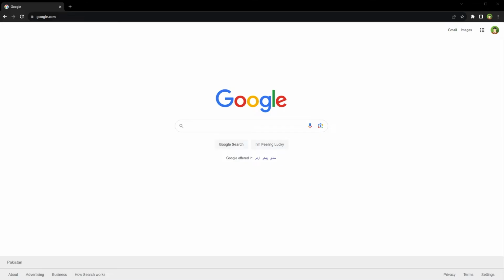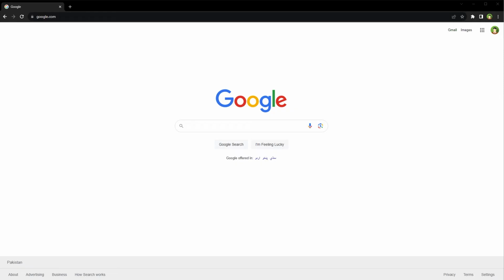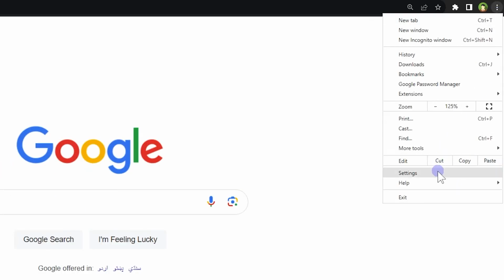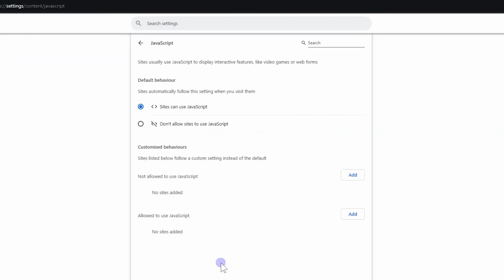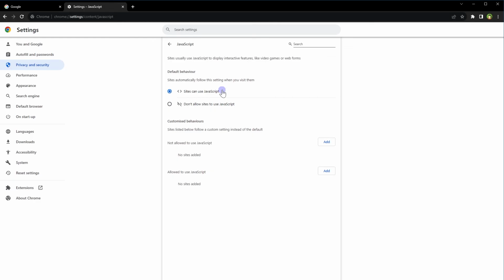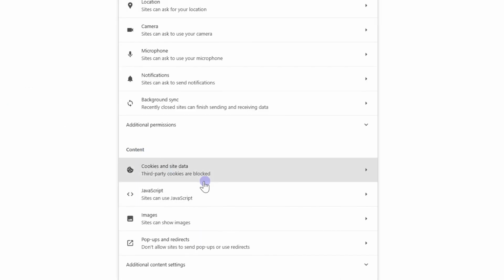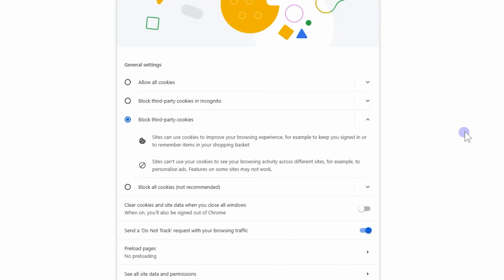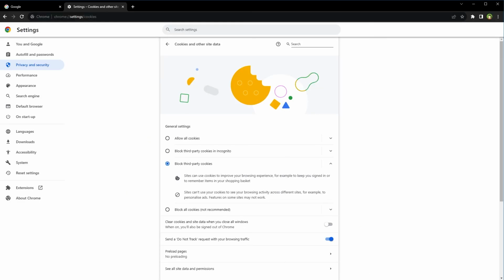How to Enable JavaScript and Cookies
How to enable JavaScript and cookies in web browser? Javascript and cookies are used for smooth and effective web browsing. By enabling javascipt and cookies in web browser, your online experience will be improved and you will avoid potential issues.

So what is javascript?

Javascript is a programming language used by websites to enhance functionality and interactivity. Websites heavily rely on Javascript to provide dynamic content, such as interactive forms, animations, and responsive design. If you enable Javascript, you will fully access and interact with all the features of different websites.

And what are cookies?

Cookies are small text files that websites store on your device. These files contain various information, such as login credentials, preferences, and browsing habits. Cookies improve website performance, save user preferences, and enable personalized content. By allowing cookies, you enhance the functionality of websites and make your browsing experience more tailored to your needs.

Keep javascript and cookies enabled unless you have valid reasons to disable them, as disabling them will result in limited functionality and poor browsing experience. So you should enable javascript and cookies in web browser to get full web browsing experience.

Enabling Javascript and cookies is typically straightforward. In most browsers, you can find these options in the settings menu. But be mindful of potential security risks associated with enabling Javascript from unauthorized or suspicious sources. Regularly clear your cookies or use browser extensions that manage cookies. It will reduce privacy concerns.

If javascript or cookies are disabled in your web browser, here is how you can enable them.

To enable javascript or to make sure if javascript is enabled, click on the three dots in the top right corner.
Select "Settings"
Click on "Privacy and Security"
Choose "Site Settings"
Under content, look for "JavaScript" and click on it.
Make sure to select "Sites can use javascript".

Similarly for Mozilla Firefox, go to "settings" and then "Privacy & Security". Find javascript option and make sure its enabled. For Safari Go to "Preferences" in the Safari menu, and ensure that javascript option is enabled.

To enable cookies, in Google chrome, click on the three dots in the top right corner.
Select "Settings".
Choose "Site Settings".
Under content, look for "Cookies and other site data".
Make sure cookies ae not blocked.

For Mozilla Firefox you can find cookies option in "Privacy & Security" settings.
For Safari Cookie settings are usually enabled by default. If you need to change them, go to “Privacy” in the Safari menu and enable them from there.

After making these changes, refresh the webpage you were attempting to access before, and it should work properly now. Also remember to keep your browser updated to the latest version for optimal performance and security.